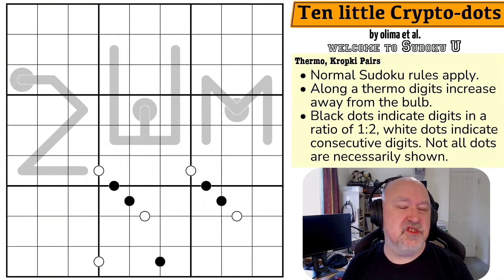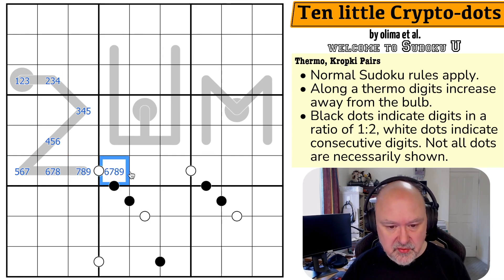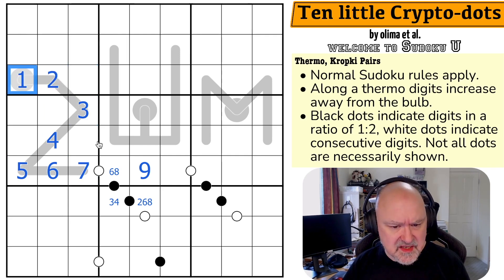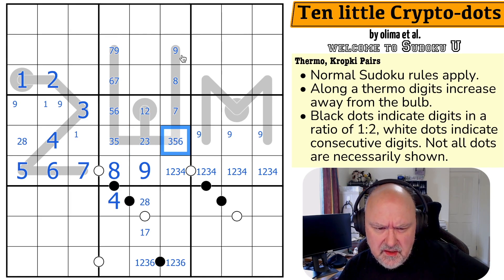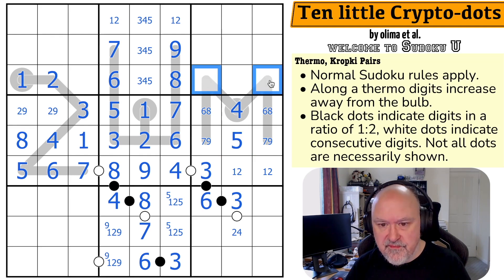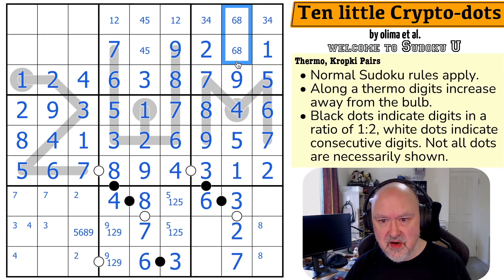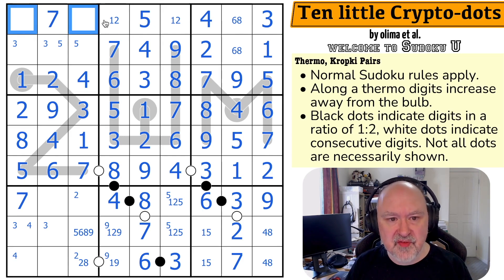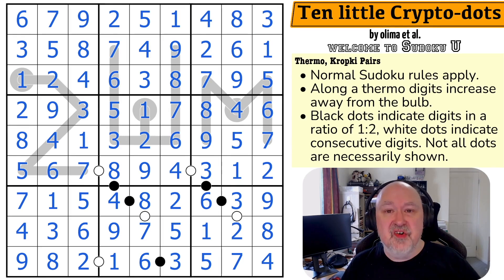Sudoku U Journals : Ten little Crypto-dots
BremSter solves "Ten little Crypto-dots" by olima et al..
This Sudoku uses the Thermo and Kropki Pairs constraints.

📋 Puzzle Rules:
• Along a thermo digits increase away from the bulb.
• Black dots indicate digits in a ratio of 1:2, white dots indicate consecutive digits. Not all dots are necessarily shown.

0:00 Intro
1:30 Rules
2:20 Puzzle Solve